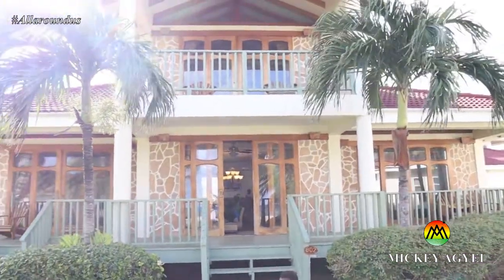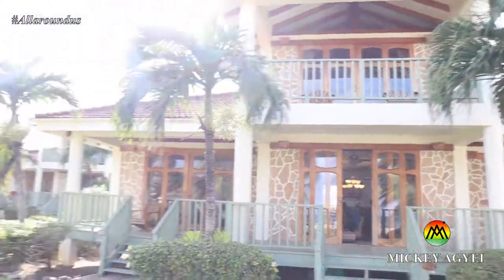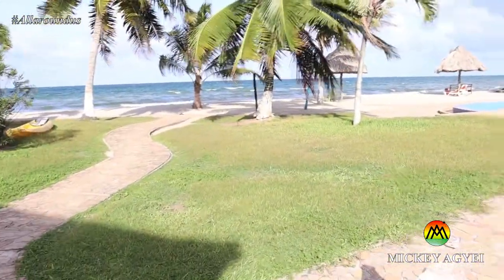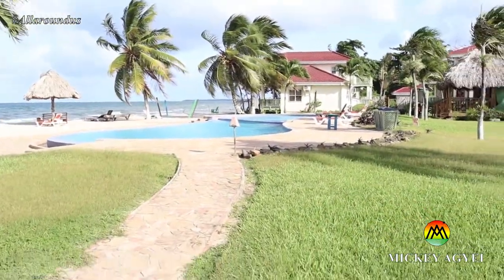A Luxury Resort in Hopkins, Belize | Hopkins Bay Resorts Belize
Visiting Belize and not sure where to stay? Belize is full of cozy and cool villas and I give you a tour of a villa with an amazing view to the Caribbean sea. Please let me know what you think about the price and the location. Central America

✔️ Follow and Support the artist: IAAN

Laptop for editing
Memory card